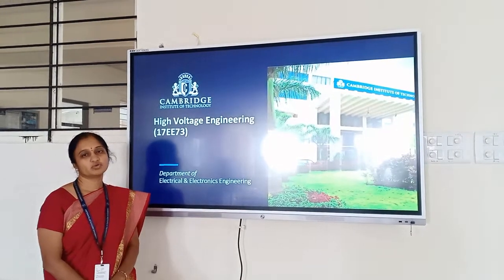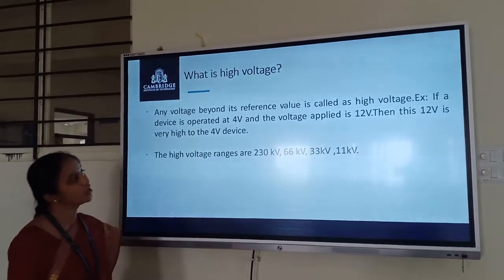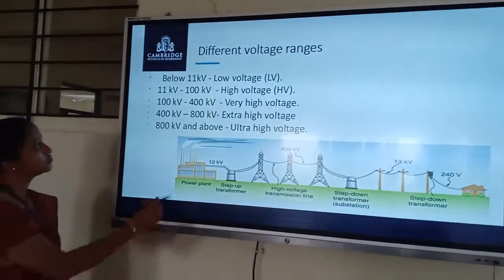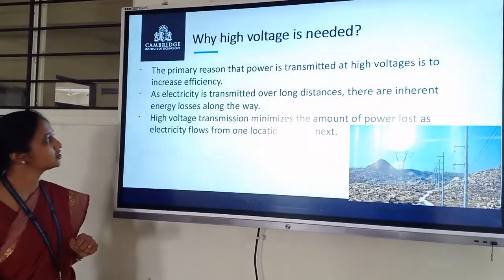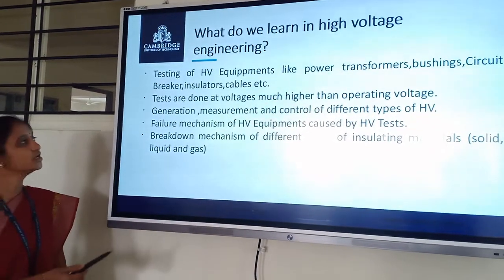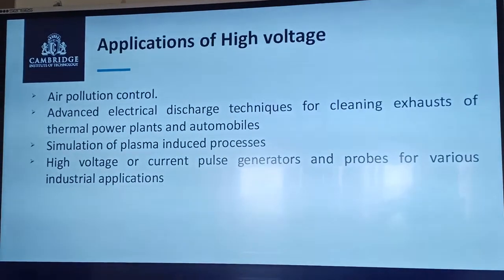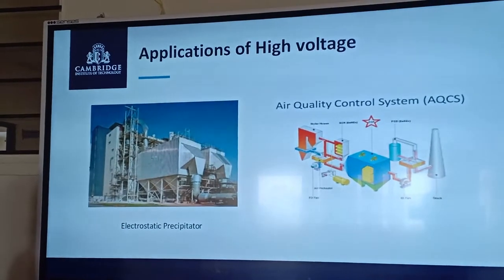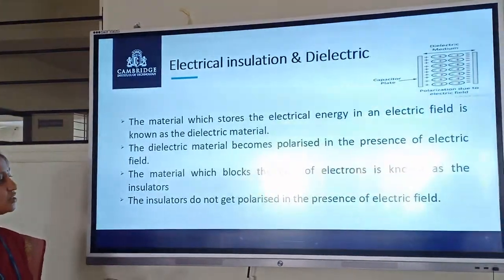High Voltage Engineering(17EE73) Introduction video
This video gives an overview about the subject